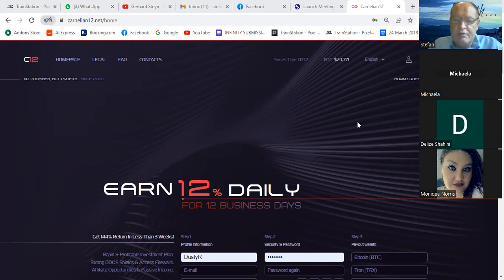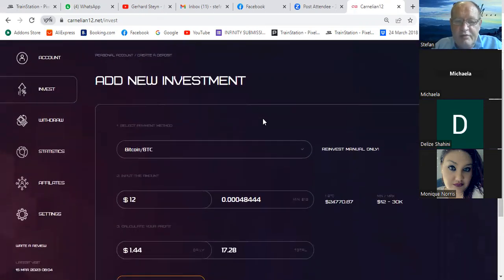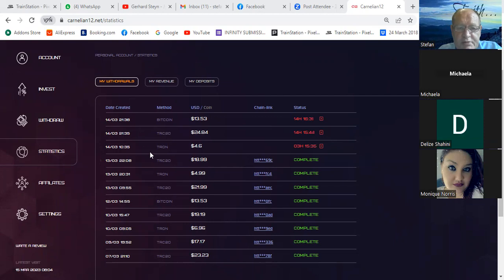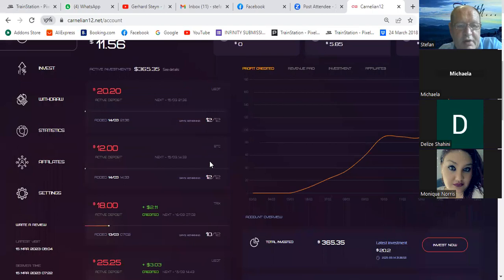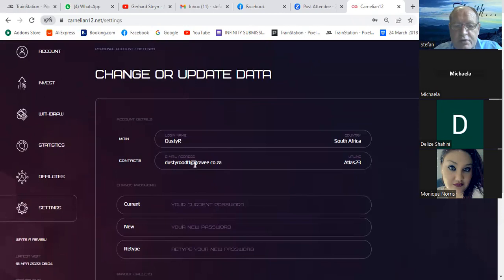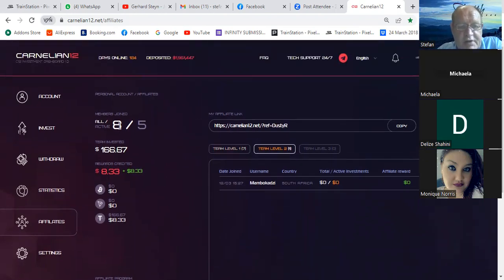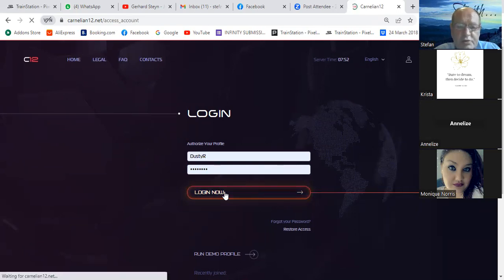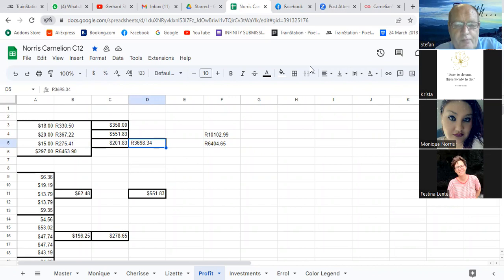Carnelian 12 Presentation 15 March 2023 with Stefan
The nitty gritty of the platform